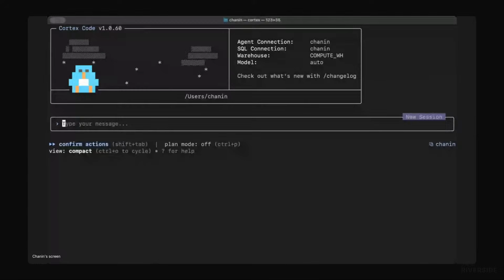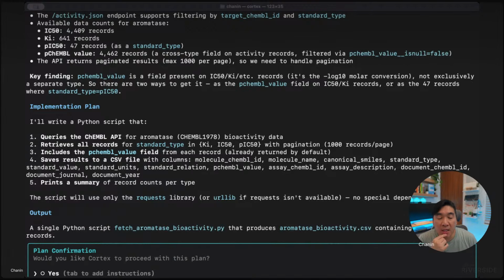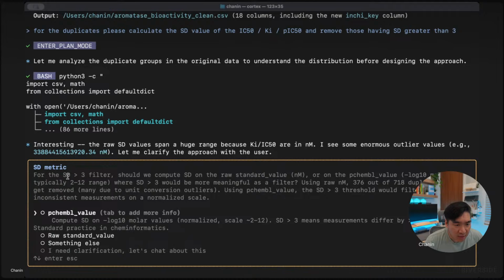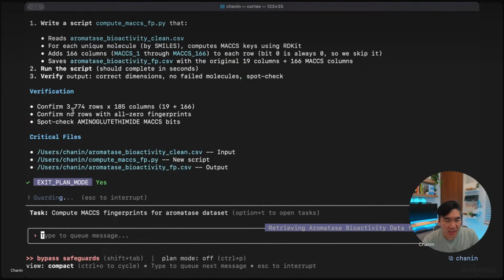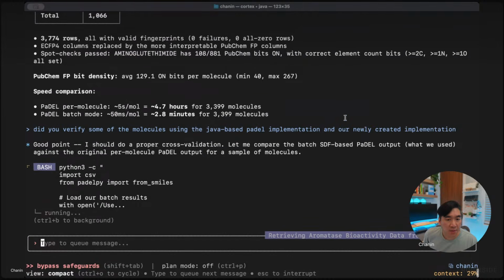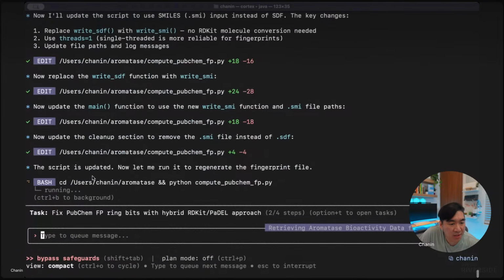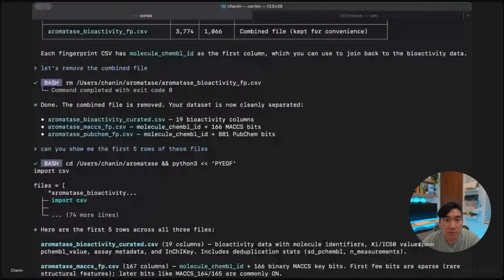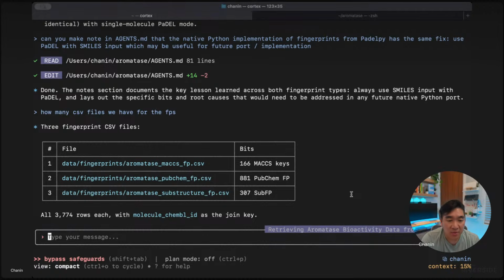[Live] Bioinformatics from Scratch - Episode 2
In this episode, we use an AI coding agent to programatically retrieve the bioactivity data of aromatase inhibitors. Next, we performed de-duplication of the data set to obtain a non-redundant dataset of aromatase inhibitors. We then computed 3 molecular fingerprints and even created a more efficient way of computing the fingerprints.